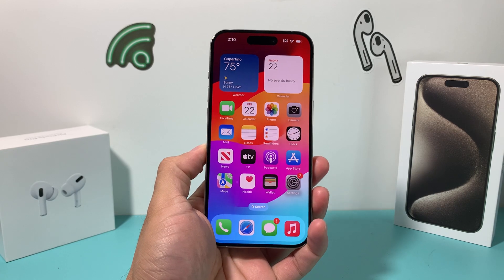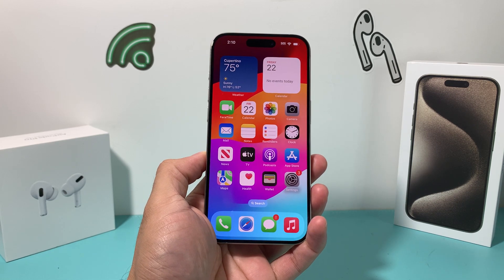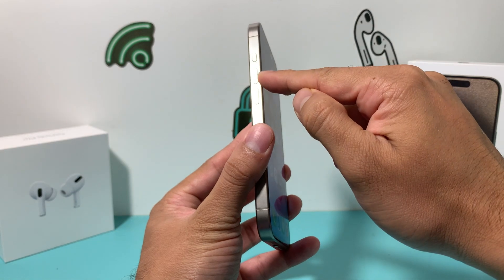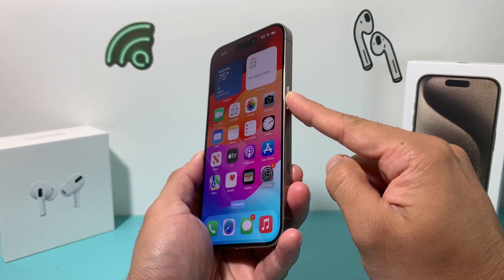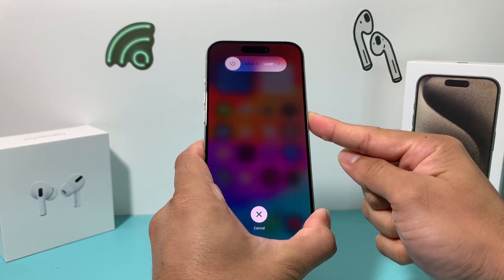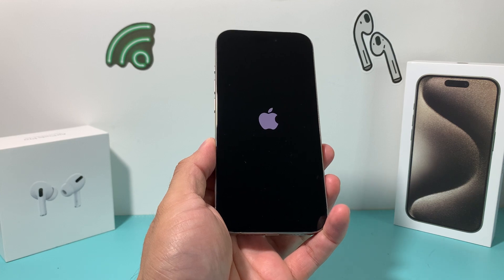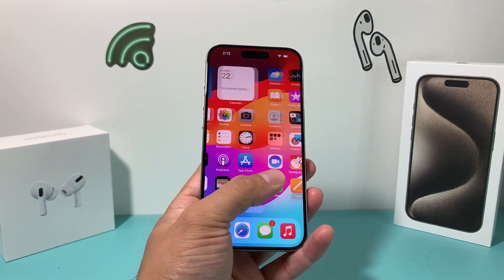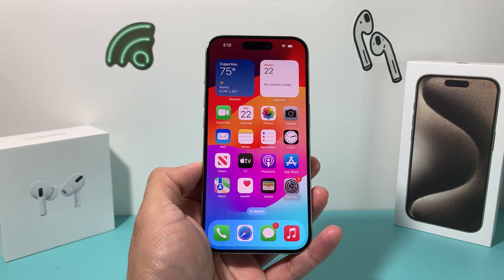iPhone 15 Pro: How to Force Restart / Reset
In this video tutorial we show you how to properly force restart or reset your Apple iPhone 15 / iPhone 15 Pro / iPhone 15 Pro Max / iPhone 15 Mini with simple methods. Force restart and soft reset demonstrated in this video will help fix any minor software bug, app crash, unresponsive touch, and general issues. After software upgrade, it may help troubleshoot and fix minor software issues as well. Additionally, force soft resetting iPhone 15 will clear cache memory to improve and return the iPhone to optimal performance. This method will not delete or erase any data or information on your iPhone 15 / 15 Pro / 15 Pro Max / 15 Plus.